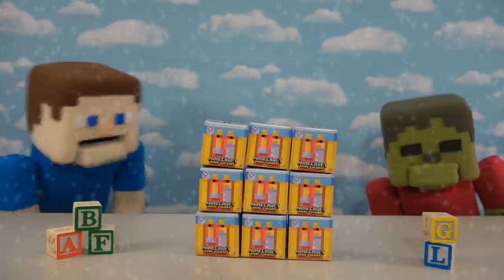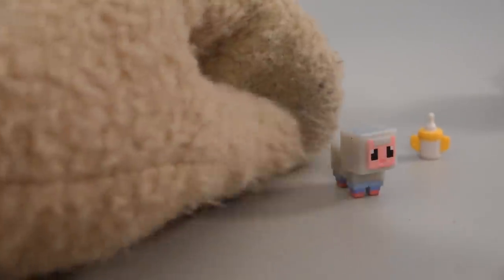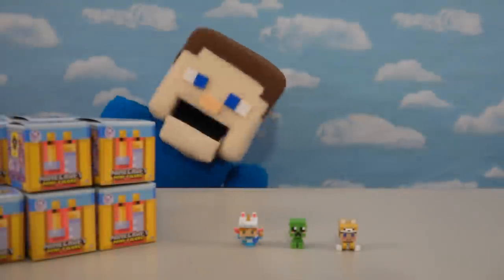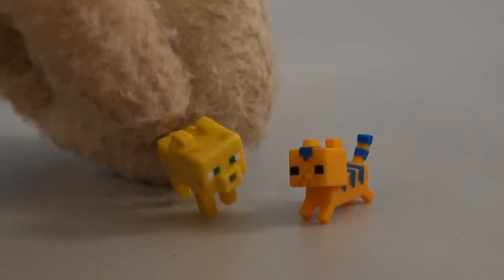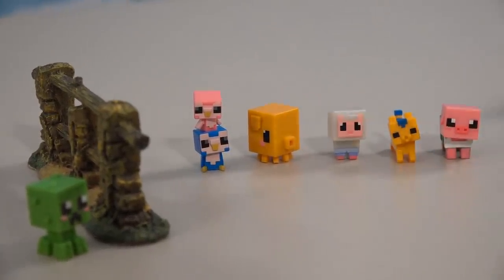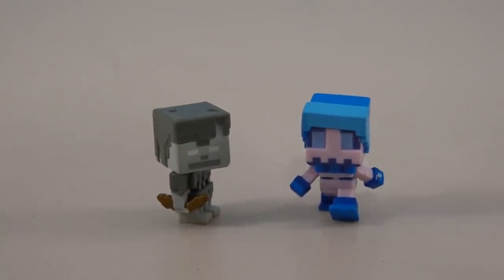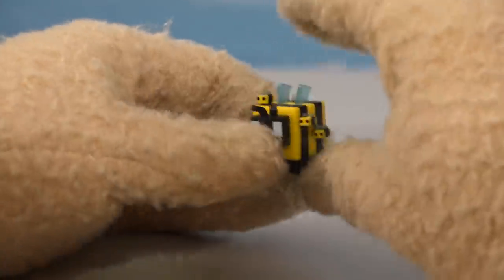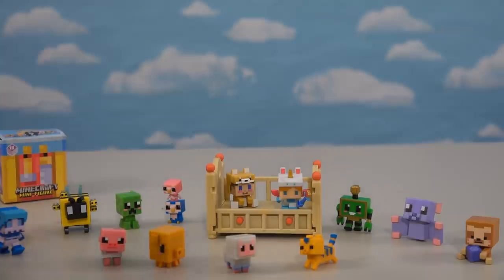Minecraft Mini Figures Series 18 Cute BABY Blind Box Collection Unboxing!